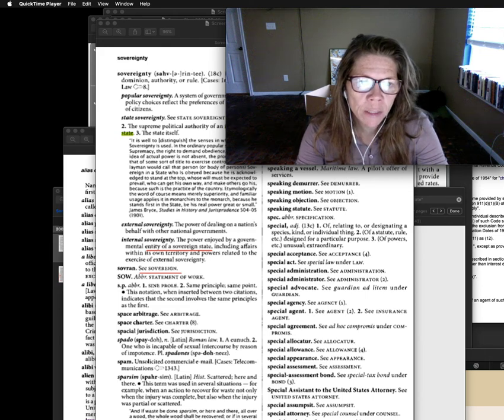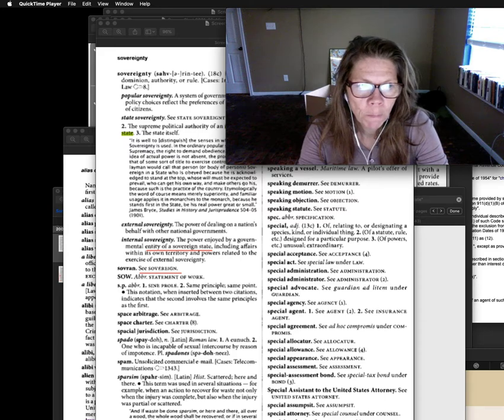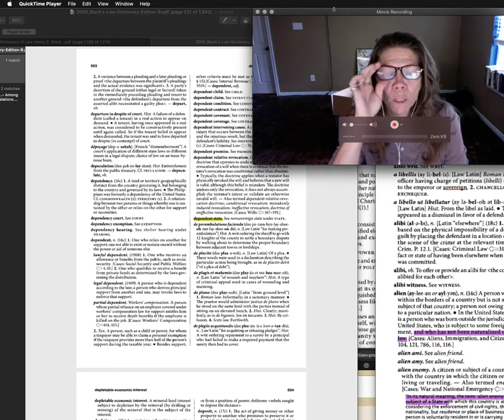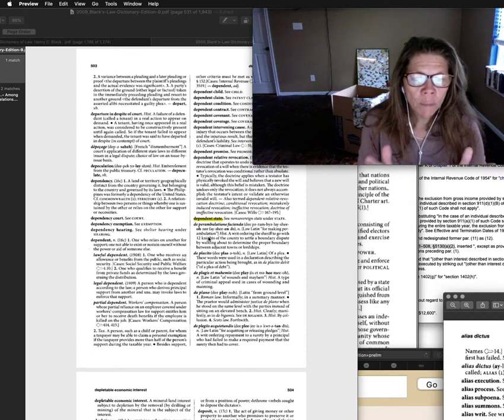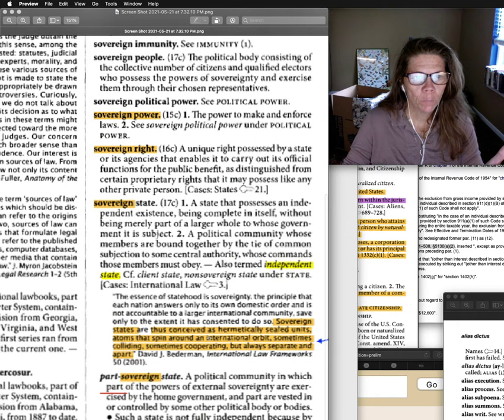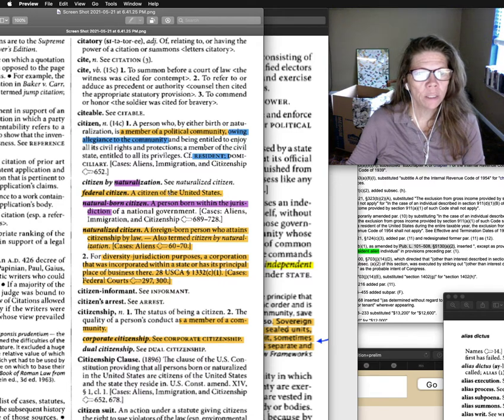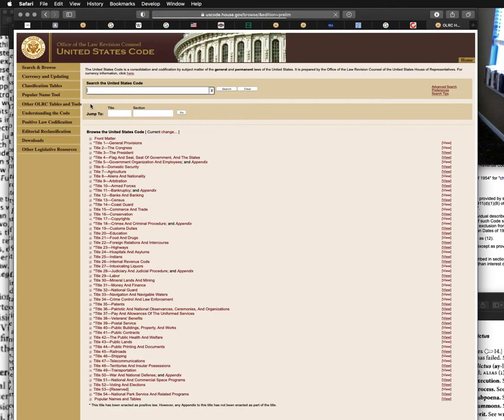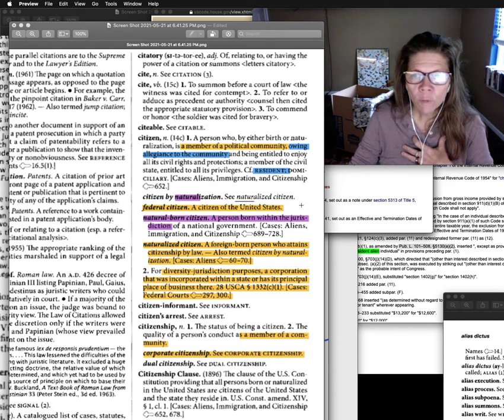Independent =SOVEREIGN, Dependent = nonsovereign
The Independent State is the sovereign state that command the federal government.

The federal government is dependent to the independent state.

The federal government created new states (erected) on the federal lands annexed to it by the independent states and these are called Dependent States.

Dependents states have NO sovereignty.